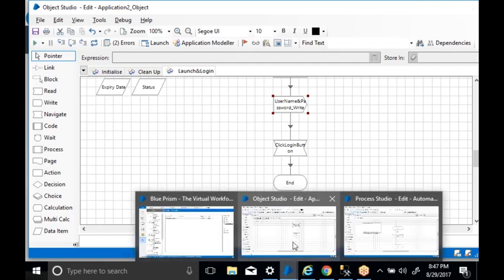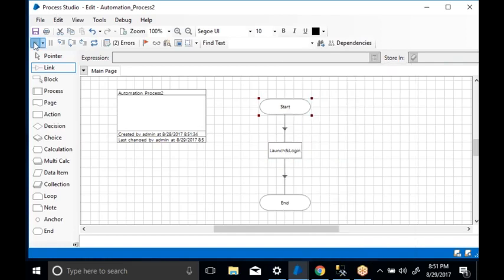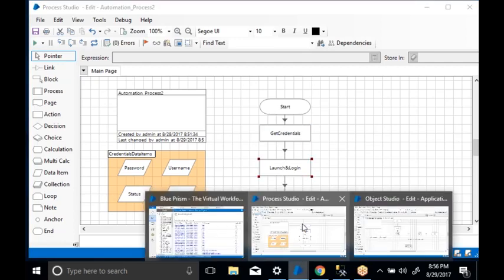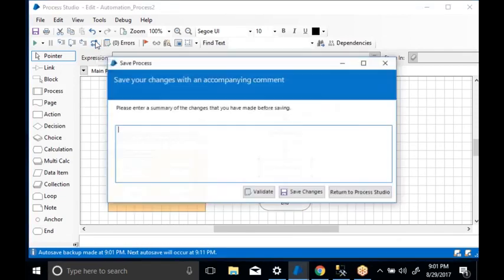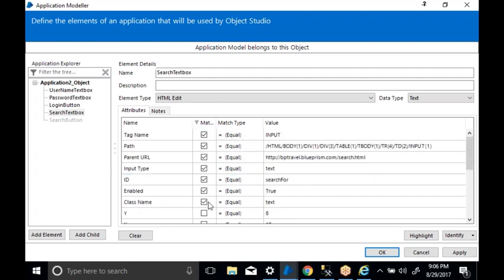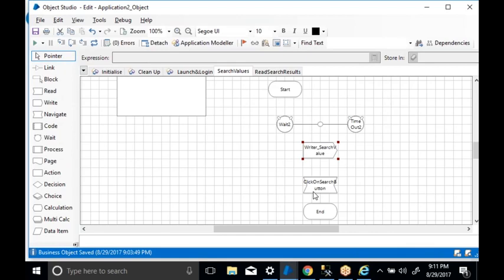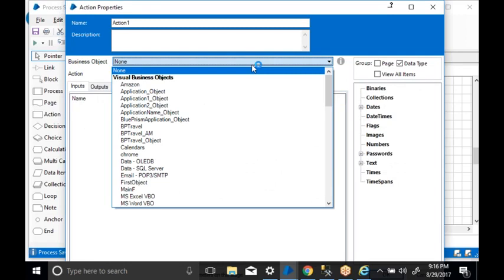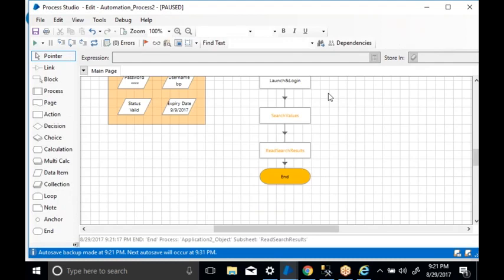Blueprism video no 4